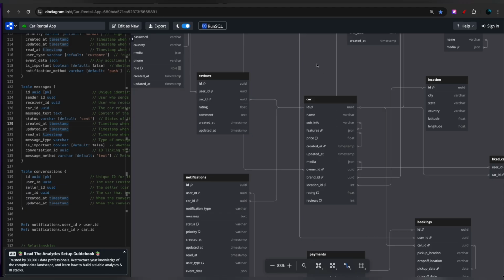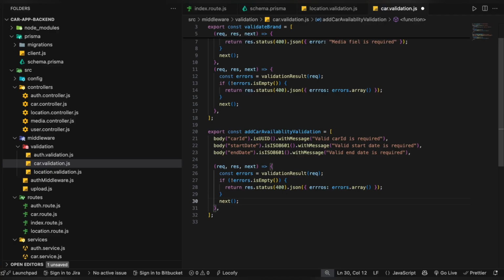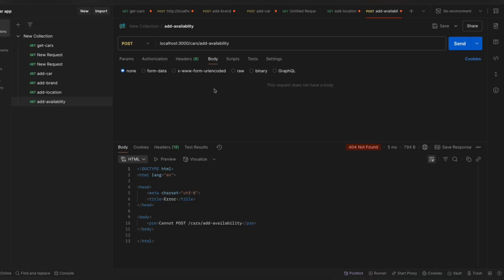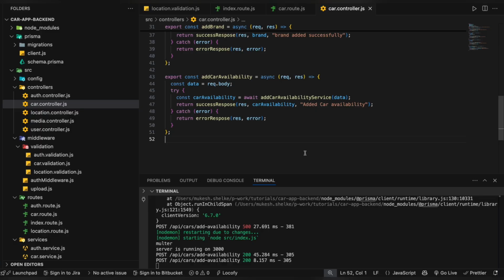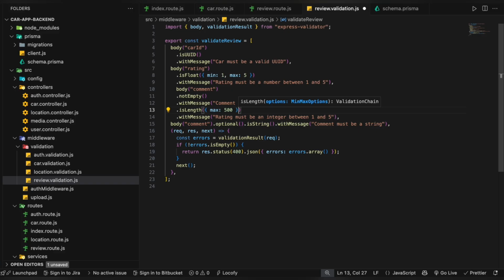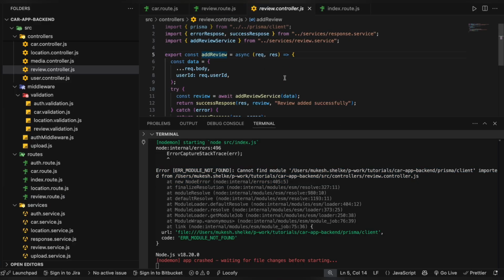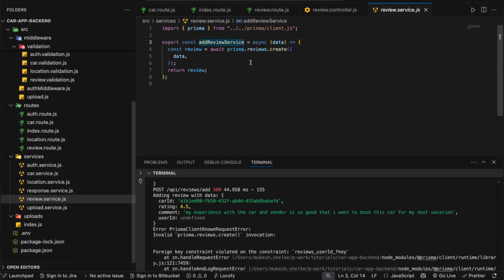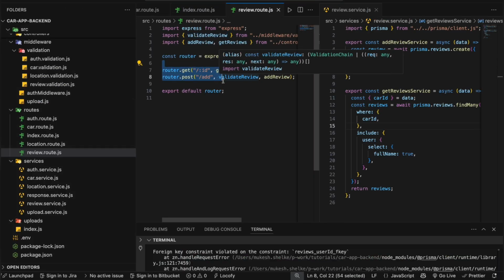#25 Build a FULL STACK Car Rent App with REACT NATIVE!